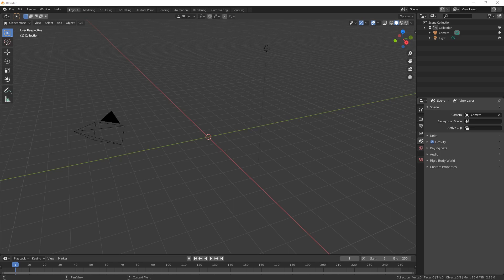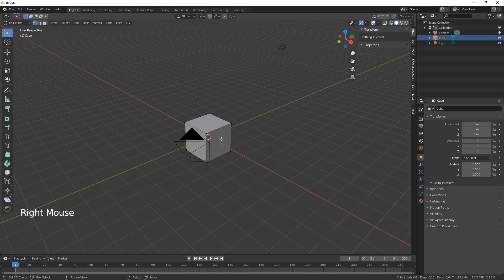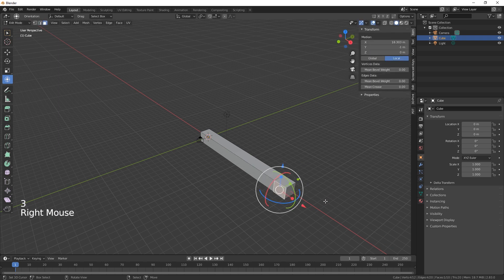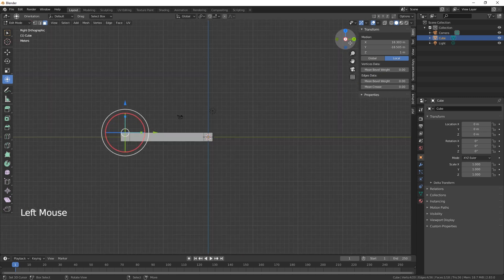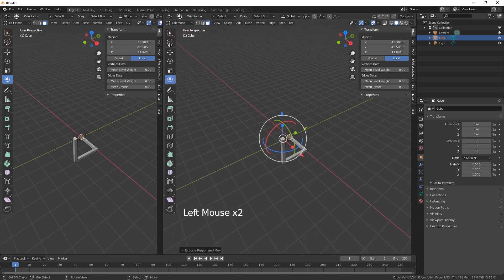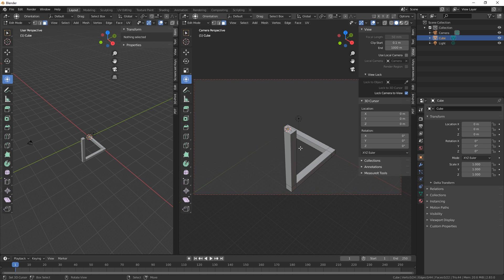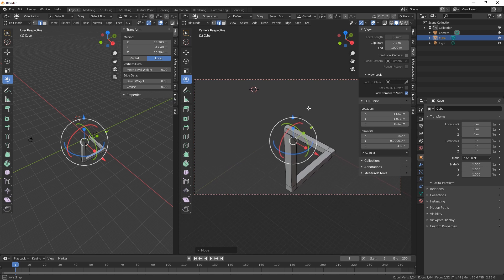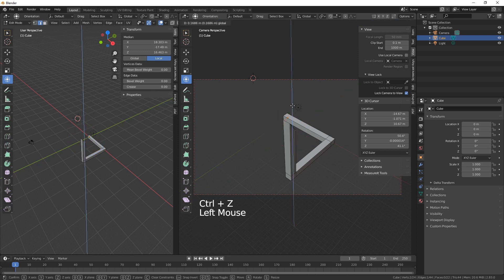Blender 2.83: How to make the Impossible Triangle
Quick video, how to make the impossible triangle using Blender 2.83.
I show you how this illusion is done.